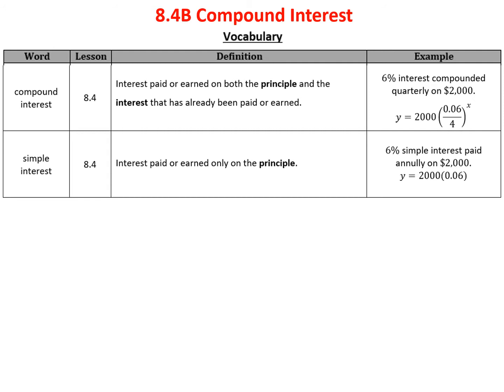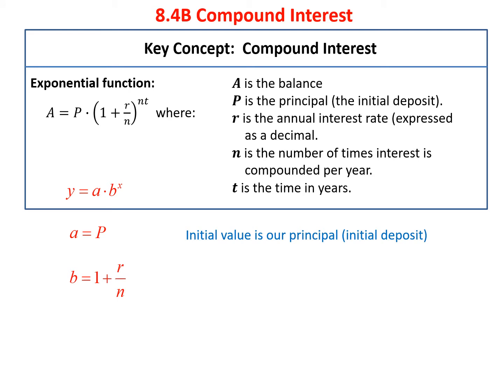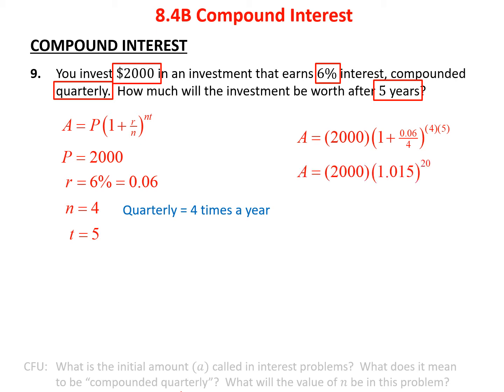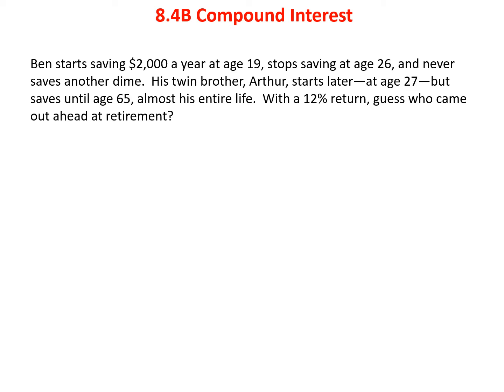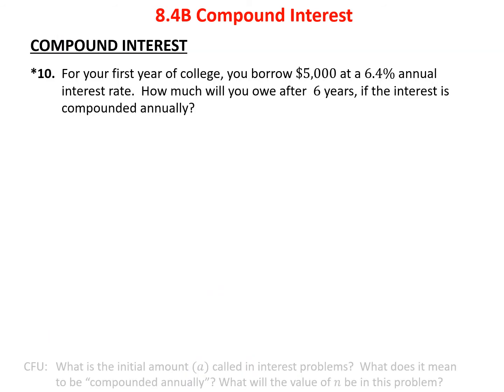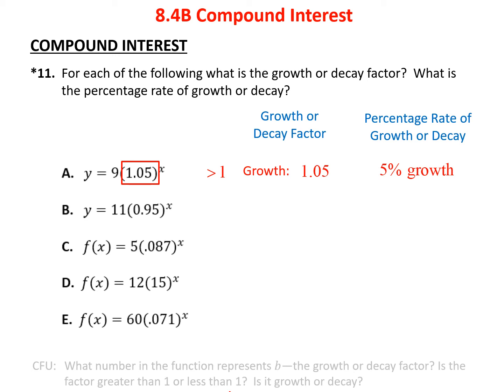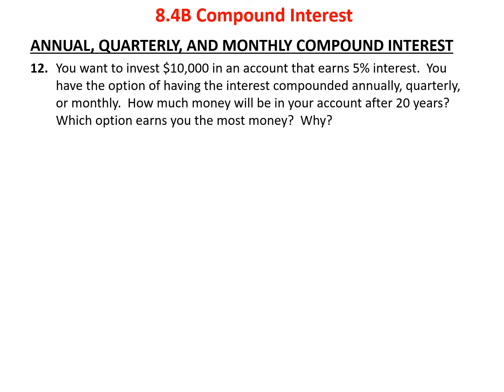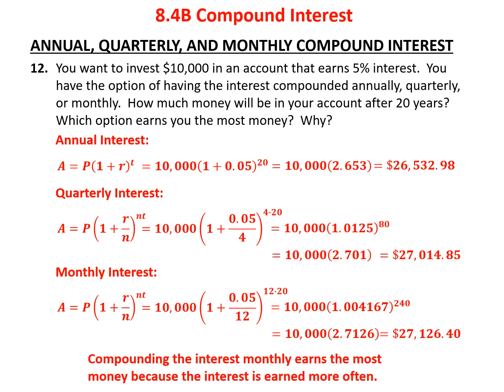8 4B Compound Interest